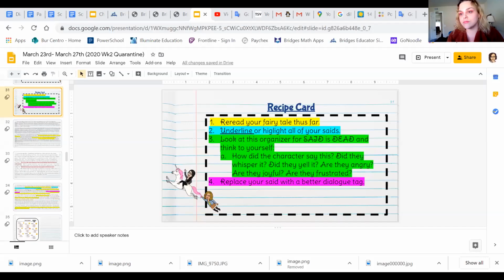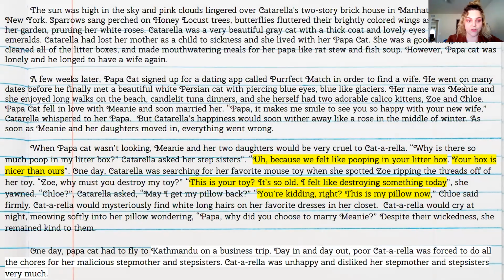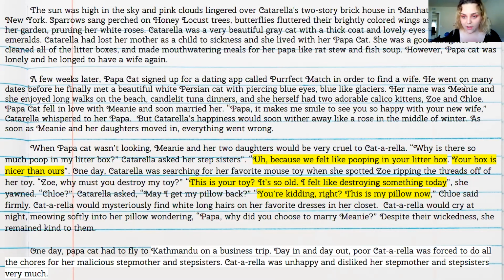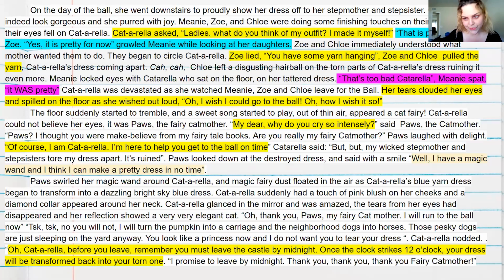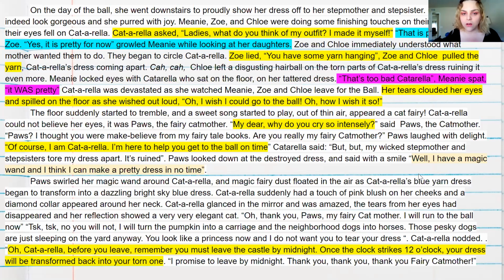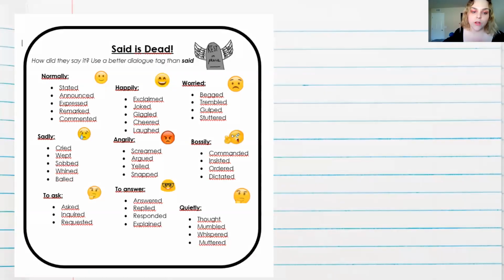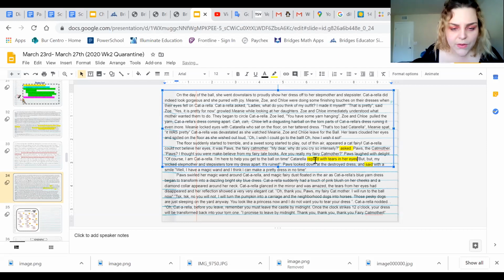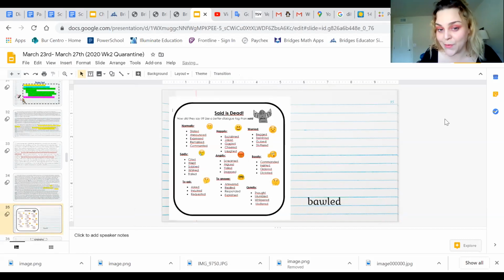March 25th Said is DEAD